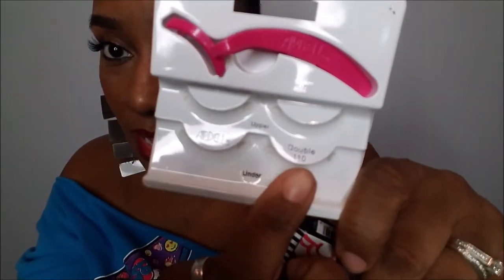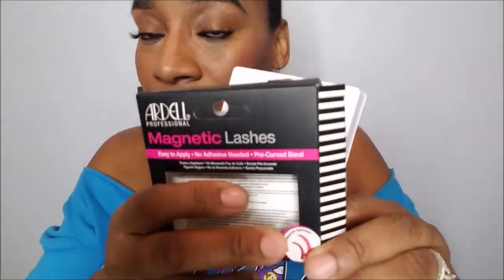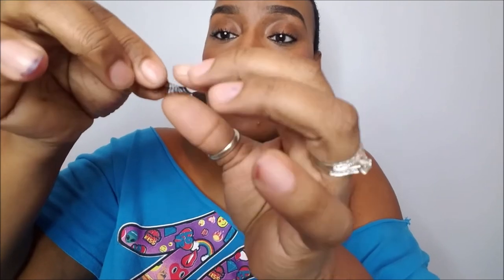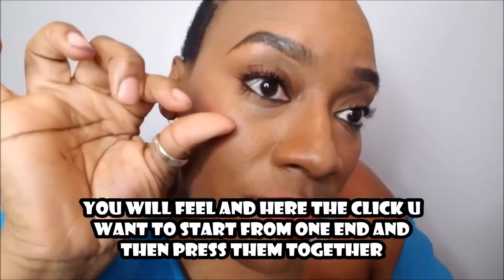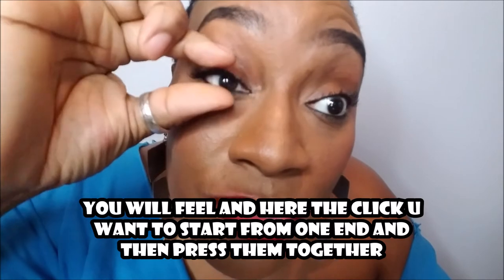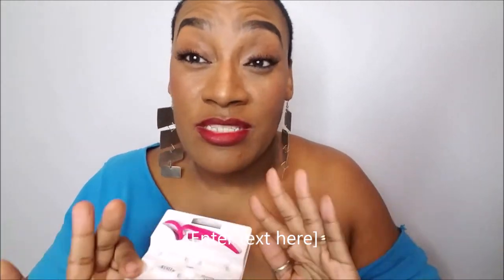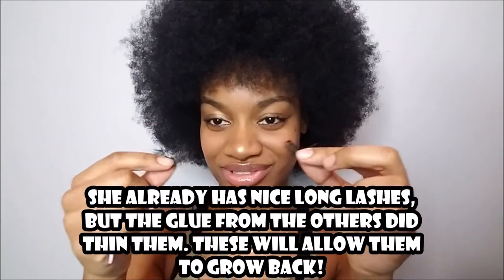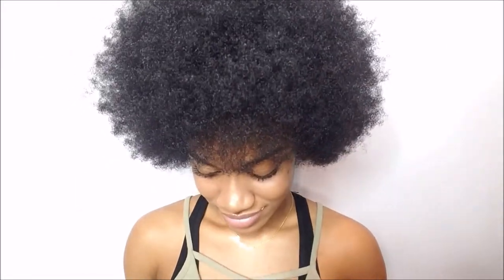How To Put On Ardell Magnetic Lashes Tutorial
HOW TO APPLY ARDELL MAGNETIC LASHES (DOUBLE WISPIES, DOUBLE 110)

BUFFALO NY,14215

Please go support both of my prince's channel's
  RIZZY'S WORLD